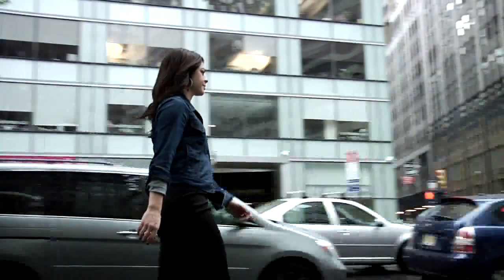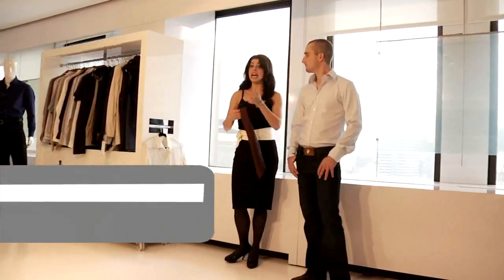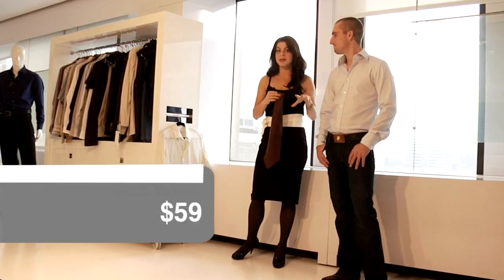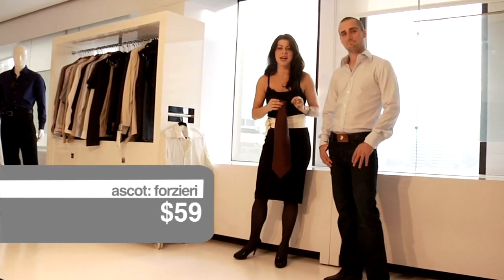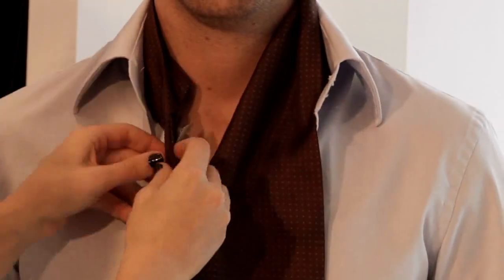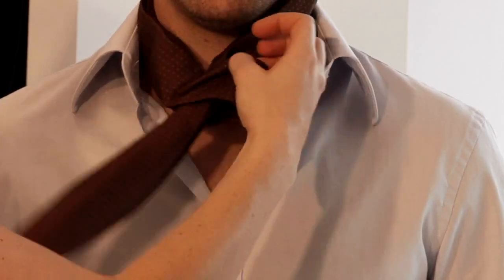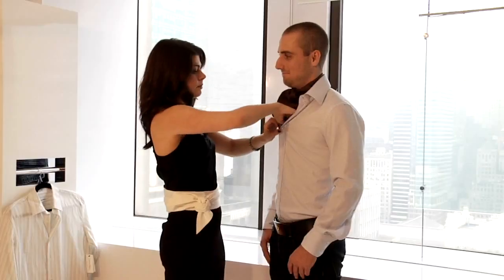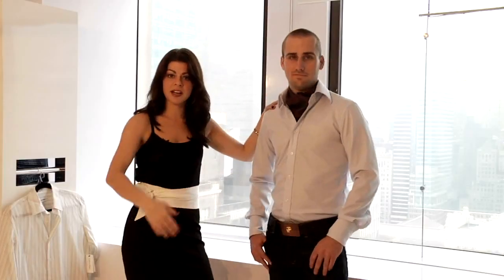TIE AND SCARFS 6